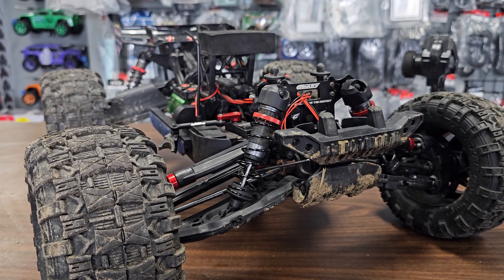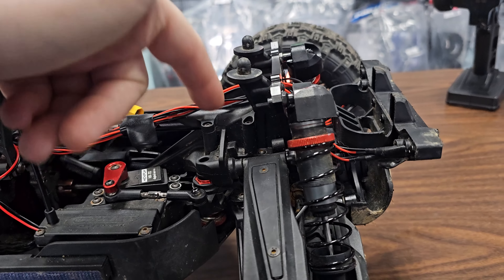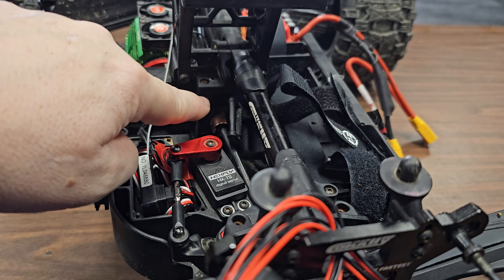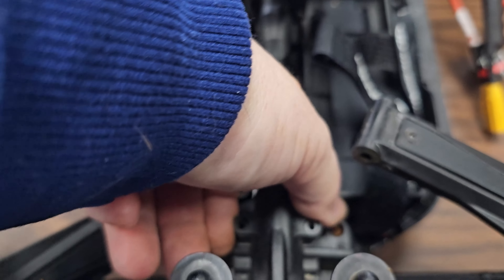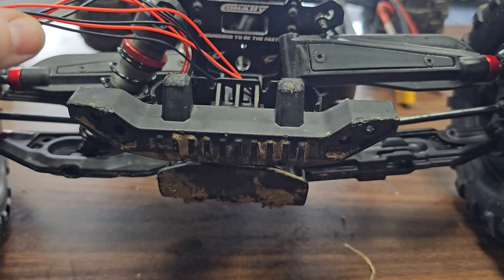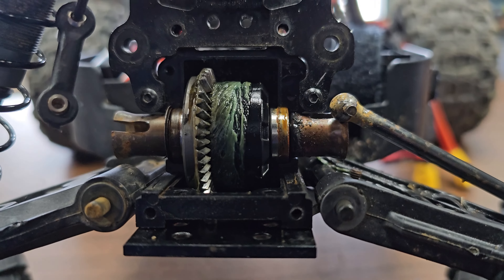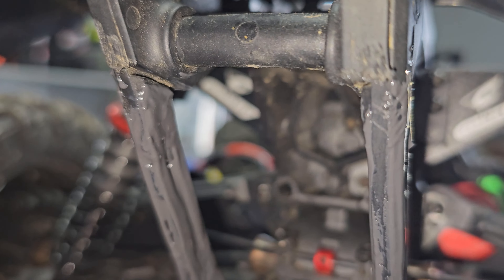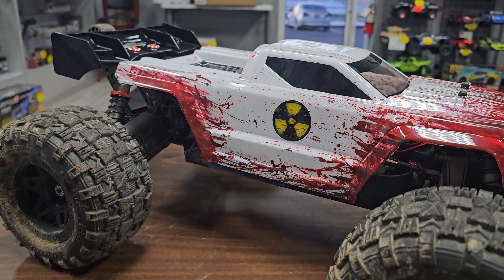Fix it- Kagama 6S Upgrade Steering bellcrank, Diff Clacking and shock leaking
In this video I show the access to get to the saver bell crank on the Kagama as well as the access to get to the front differential.